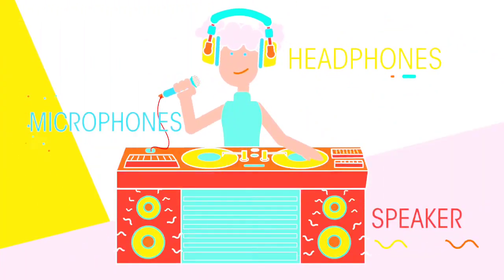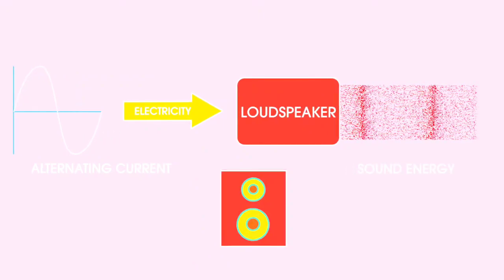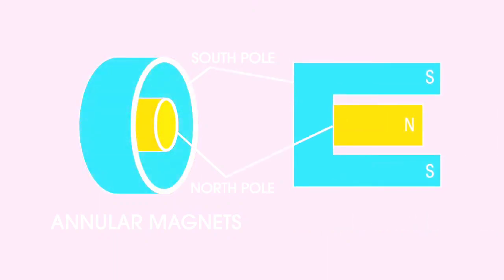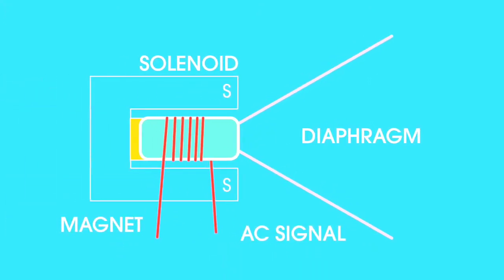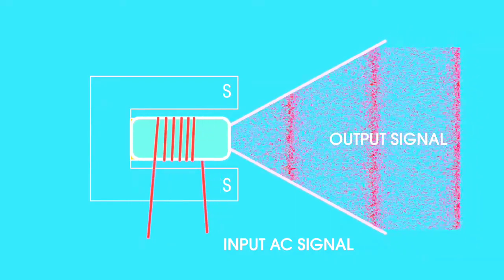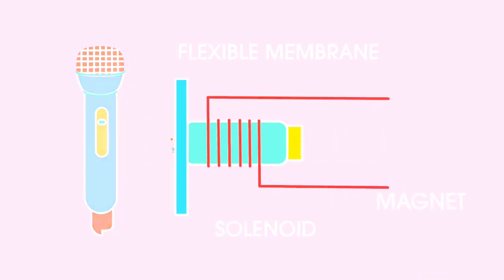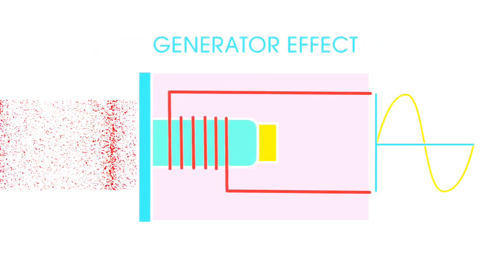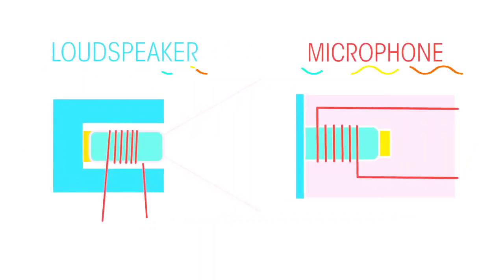How Microphones, Loudspeakers & Headphones Work | Tweet Tv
YouTube Description

Title: How Microphones, Loudspeakers & Headphones Work | Tweet Tv

About the video:
In this video you will learn about microphones, loudspeakers, headphones and how they function

Video Credit: FuseSchool - Global Education

Copyright: